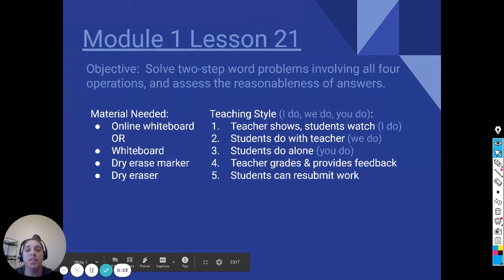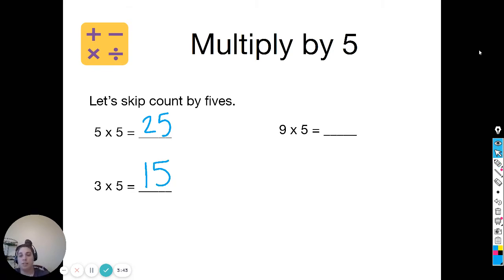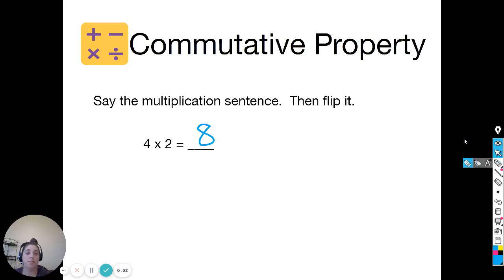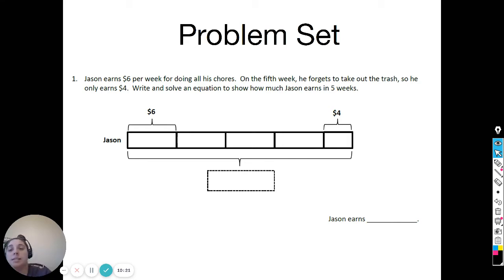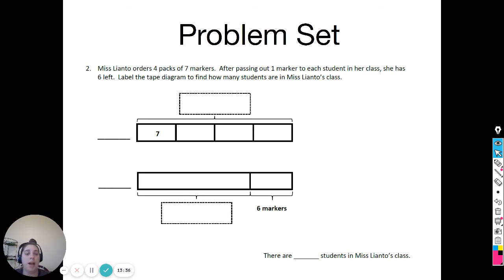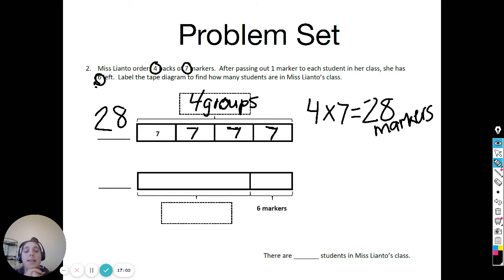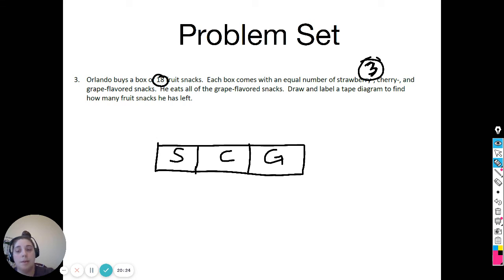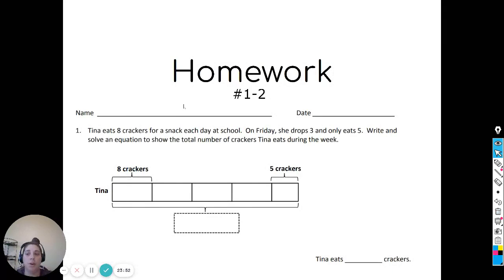Module 1 Lesson 21 Remote